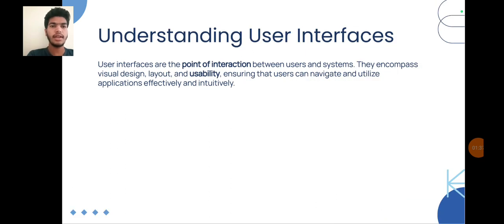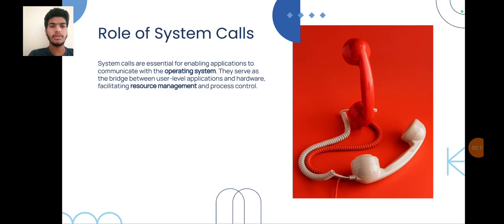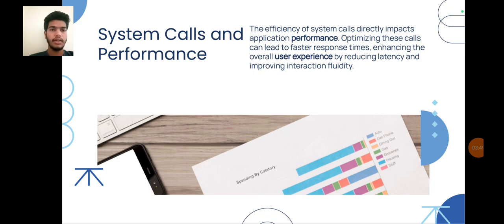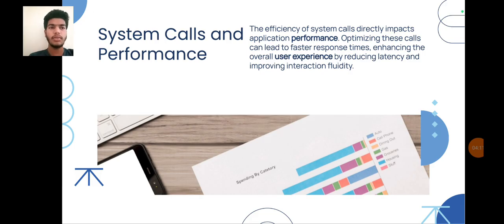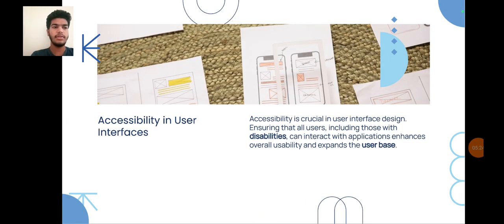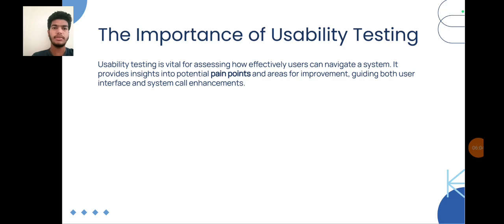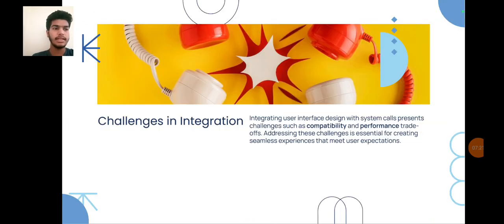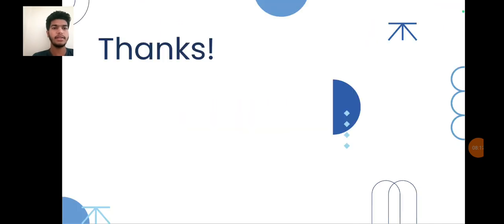USER INTERFACES AND SYSTEM CALLS